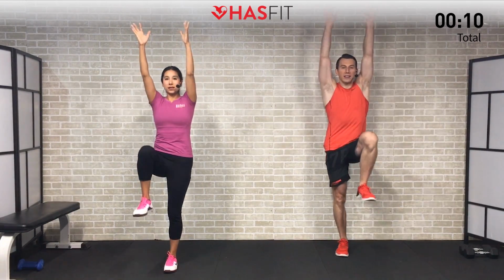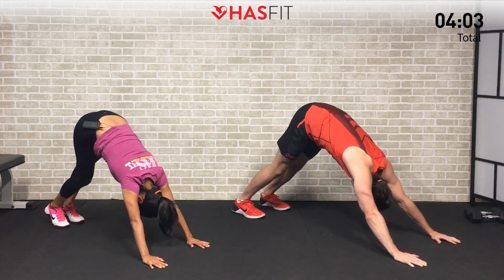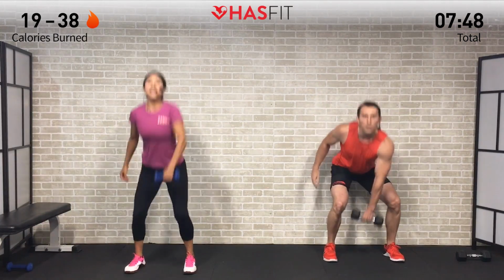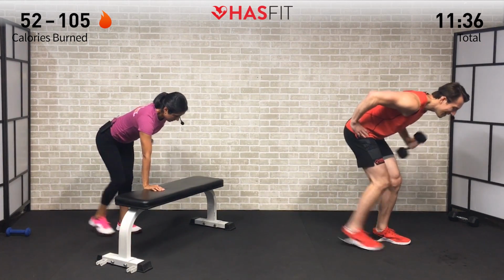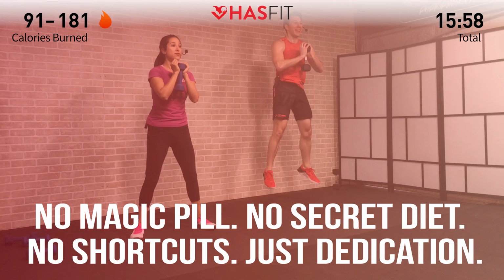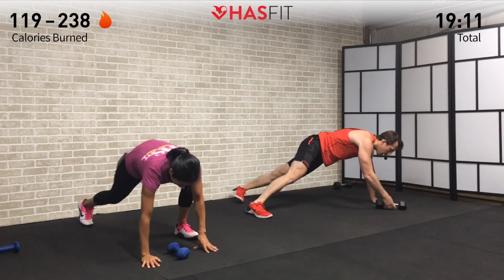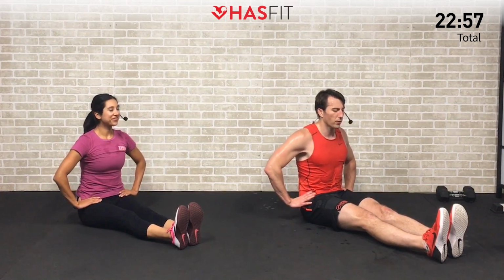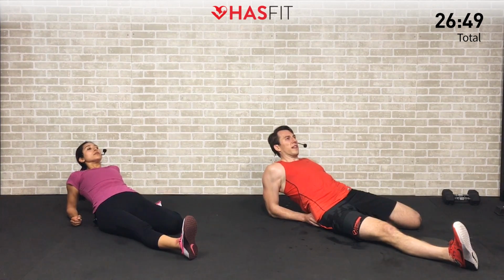20 Minute HIIT with Weights at Home Training - Total Body Dumbbell HIIT Workout for Women & Men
for the 20 Minute HIIT with Weights at Home Training – Total Body Dumbbell HIIT Workout for Women & Men instructions